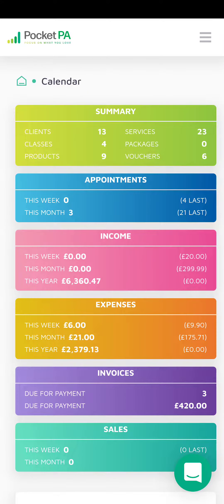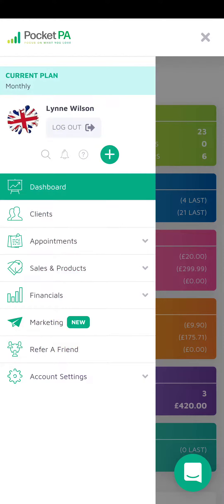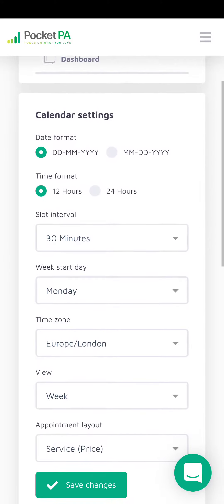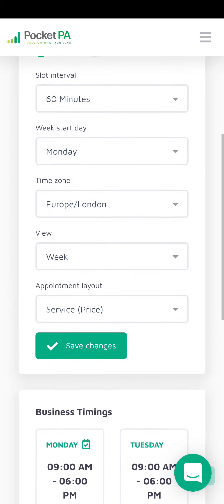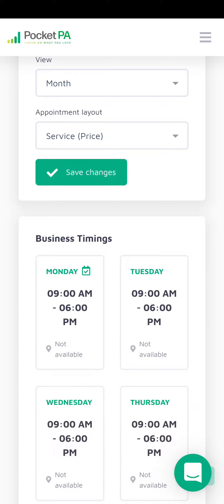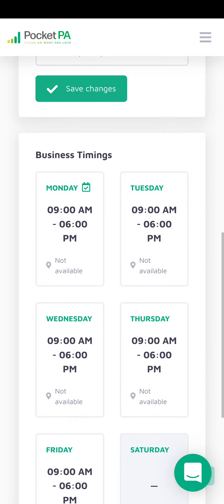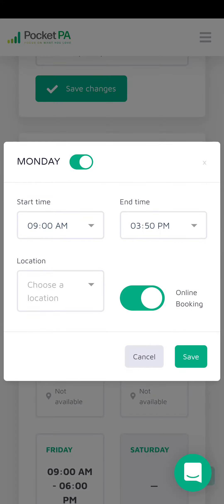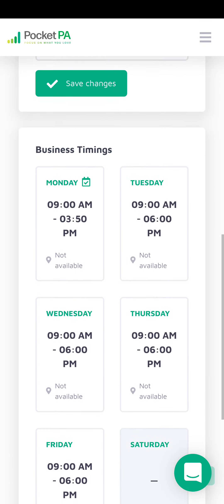Setting calendar default times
A short video showing users how to set their work ours to make available in their calendar and online booking.